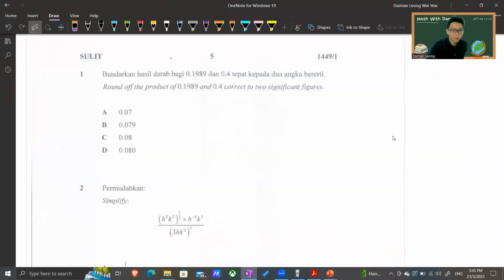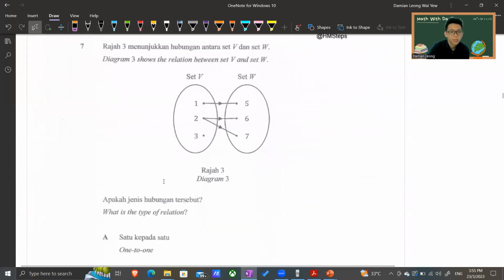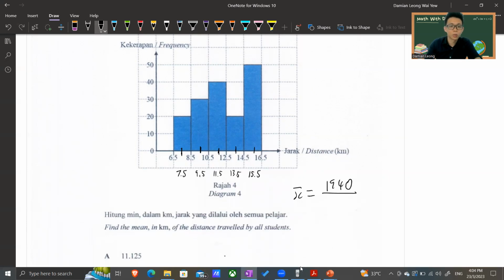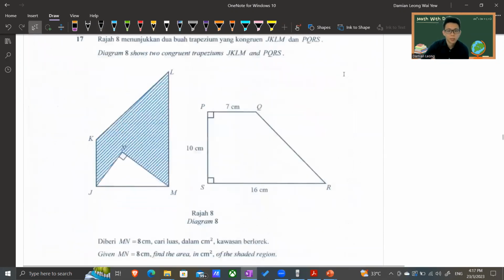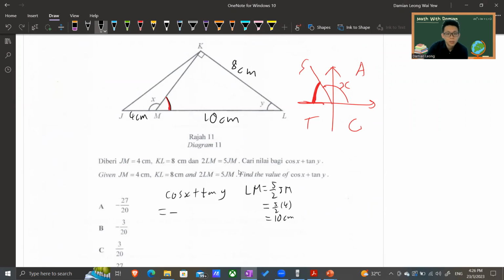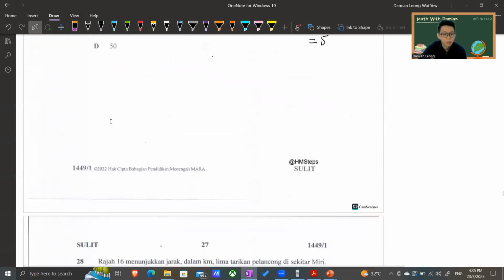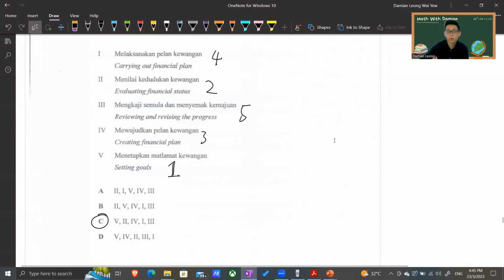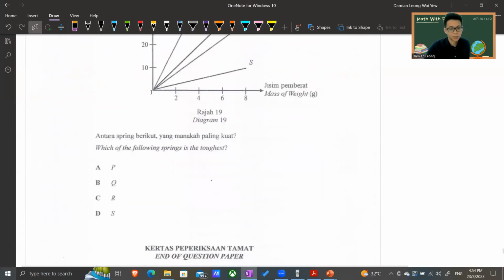Mathematics Trial SPM 2022 MRSM Paper 1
Join the SPM Mathematics expert, Mr Damian, as he answers MRSM's Mathematics SPM Trial 2022 Paper 1.

Timestamps:
Time Question Chapter
0:00:00 Introduction
0:00:13 Question 1 F3 : 2.0 Standard Form
0:01:11 Question 2 F3 : 1.0 Indices
0:03:00 Question 3 F4 : 4.0 Operations on Sets
0:04:00 Question 4 F3 : 1.0 Indices
0:06:52 Question 5 F1 : 9.0 Basic Polygons
0:07:47 Question 6 F2 : 13.0 Simple Probability
0:09:33 Question 7 F2 : 8.0 Graphs of Functions
0:10:12 Question 8 F4 : 2.0 Number Bases
0:11:03 Question 9 F2 : 3.0 Algebraic Formulae
0:12:22 Question 10 F3 : 3.0 Consumer Mathematics: Savings and Investments, Credit and Debt
0:14:07 Question 11 F2 : 3.0 Algebraic Formulae
0:16:28 Question 12 F1 : 6.0 Linear Equations
0:17:05 Question 13 F2 : 12.0 Measures of Central Tendencies
0:19:27 Question 14 F3 : 6.0 Angles and Tangents of Circles
0:21:33 Question 15 F2 : 3.0 Algebraic Formulae
0:26:24 Question 16 F2 : 5.0 Circles
0:28:10 Question 17 F1 : 10.0 Perimeter and Area
0:30:00 Question 18 F2 : 6.0 Three-Dimensional Geometrical Shapes
0:31:41 Question 19 F2 : 11.0 Isometric Transformations
0:33:09 Question 20 F4 : 9.0 Probability of Combined Events
0:33:51 Question 21 F1 : 3.0 Squares, Square Roots, Cubes, and Cube Roots
0:35:45 Question 22 F3 : 5.0 Trigonometric Ratios
0:38:21 Question 23 F3 : 8.0 Loci in Two Dimensions
0:39:04 Question 24 F4 : 7.0 Graphs of Motion
0:40:18 Question 25 F4 : 5.0 Network in Graph Theory
0:41:21 Question 26 F2 : 4.0 Polygon
0:45:19 Question 27 F2 : 6.0 Three-Dimensional Geometrical Shapes
0:46:49 Question 28 F4 : 5.0 Network in Graph Theory
0:48:31 Question 29 F4 : 6.0 Linear Inequalities in Two Variables
0:49:10 Question 30 F1 : 8.0 Lines and Angles
0:50:49 Question 31 F1 : 4.0 Ratios, Rates and Proportions / F1 : 12.0 Data Handling
0:52:38 Question 32 F4 : 2.0 Number Bases
0:54:57 Question 33 F4 : 10.0 Consumer Mathematics: Financial Management
0:56:40 Question 34 F5 : 1.0 Variation
0:57:18 Question 35 F5 : 3.0 Consumer Mathematics: Insurance
0:58:49 Question 36 F5 : 2.0 Matrices
0:59:40 Question 37 F4 : 1.0 Quadratic Functions and Equations in One Variable
1:00:43 Question 38 F1 : 6.0 Linear Equations
1:03:59 Question 39 F4 : 3.0 Logical Reasoning
1:04:46 Question 40 F2 : 10.0 Gradient of a Straight Line